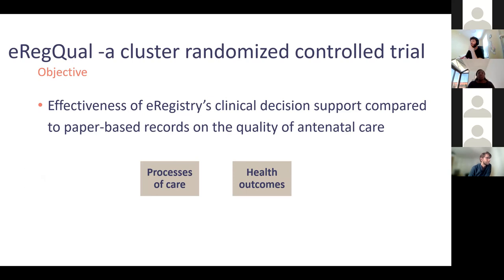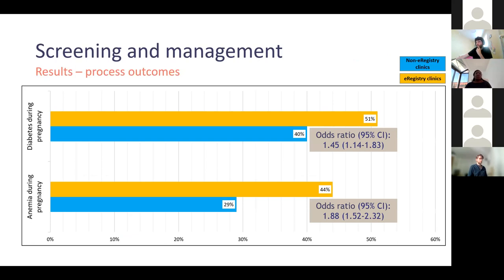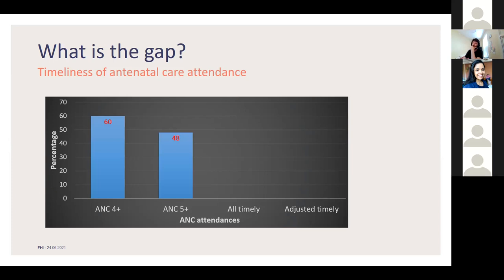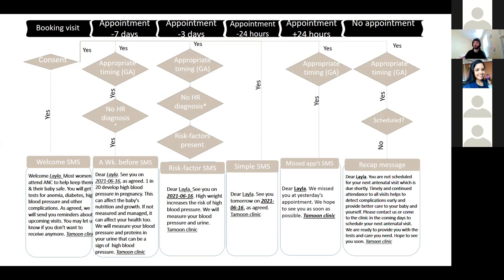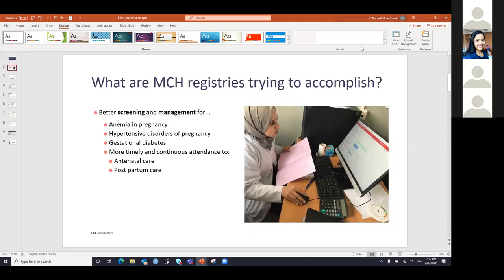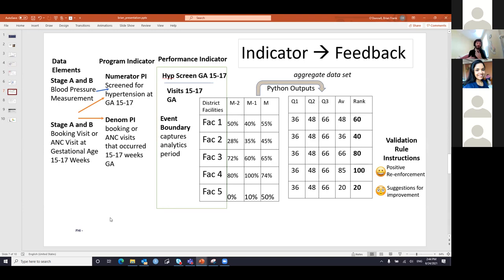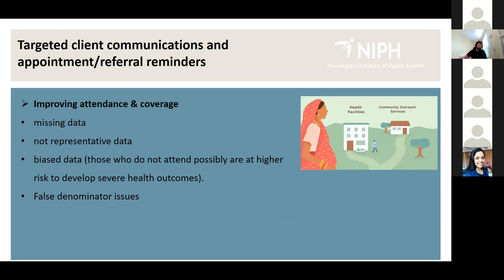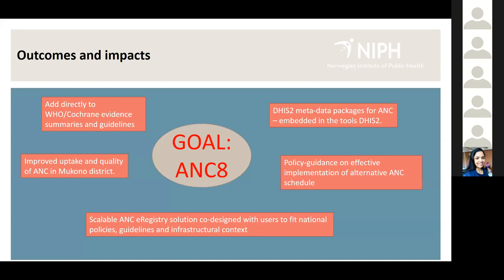Data use in e-Registries - DHIS2 Annual Conference 2021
In this session, Brian O'Donnell, Kjersti Mørkrid Blom-Bakke, AD(Akuba Dolphyne (FHI), Binyam Bogale Bungudo (FHI, Advisor) & Eleni Papadopoulou (FHI), Norwegian Institute Of Public Health, Researcher run through how data can be used in e-registries.

Learn more about this session and the speakers on the conference

Read more about this topic on the DHIS2 Community of Practice thread for this session